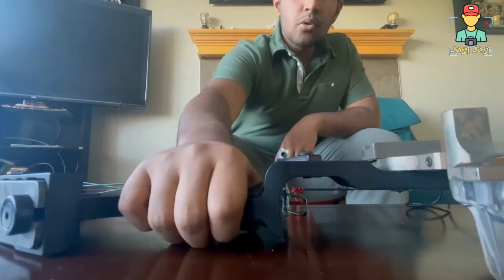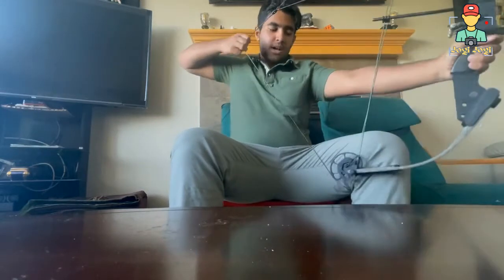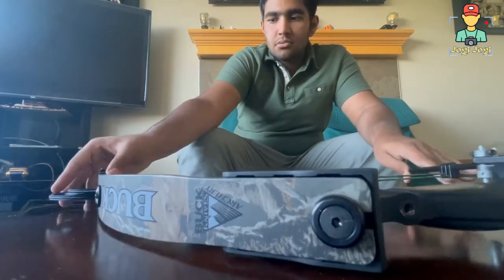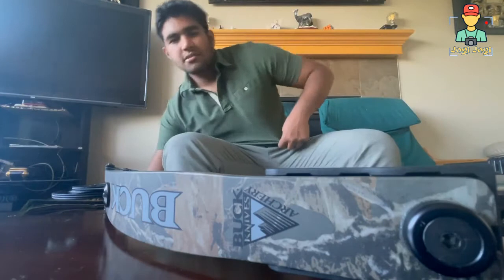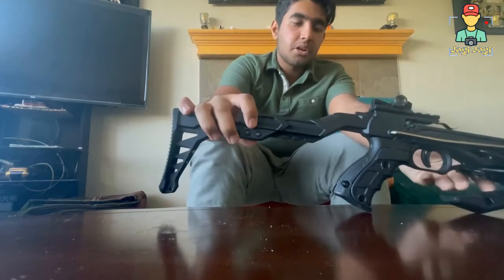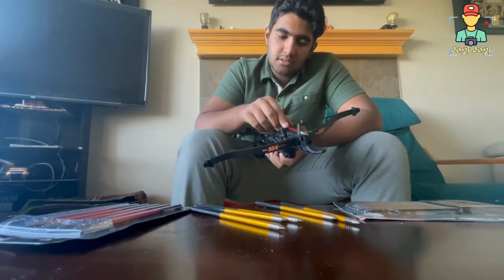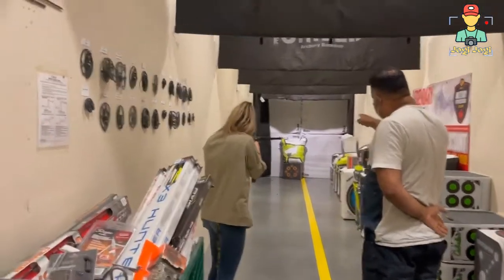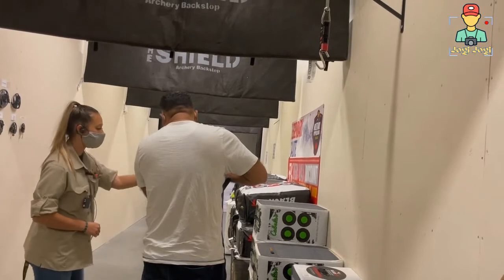Art Of Archery | Teach Your Kids Archery | Learn Archery | Crossbow Vs Longbow | Compoundbow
Art Of Archery | Teach Your Kids Archery | Learn Archery | Archery Hunting | Calgary Canada
Jogi Jogi presents the personal experience teaching archery to kids and coming generation and opportunities available in Calgary Canada. The hunting in Calgary with compound bow or traditional hunting in canada also the practice and learning of hunting bow and its technical stuff.

Archery is the sport, practice, or skill of using a bow to shoot arrows. The word comes from the Latin arcus, meaning bow. Historically, archery has been used for hunting and combat. In modern times, it is mainly a competitive sport and recreational activity. A person who practices archery is typically called an archer or a bowman, and a person who is fond of or an expert at archery is sometimes called a toxophilite or a marksman.
The oldest known evidence of arrows comes from South African sites such as Sibudu Cave where the remains of bone and stone arrowheads have been found dating approximately 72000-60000 years ago. Based on indirect evidence, the bow also seems to have appeared or reappeared later in Eurasia, near the transition from the Upper Paleolithic to the Mesolithic. The earliest definite remains of bow and arrow from Europe are possible fragments from Germany found at Mannheim-Vogelstang dated 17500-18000 years ago, and at Stellmoor dated 11000 years ago.